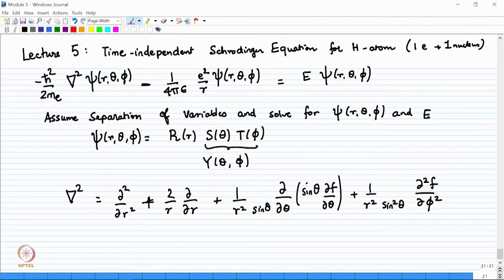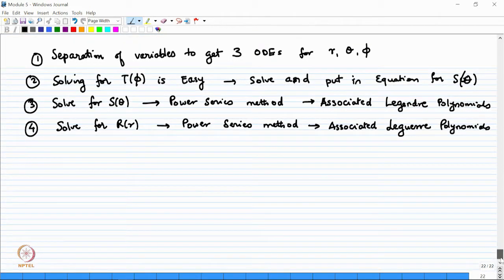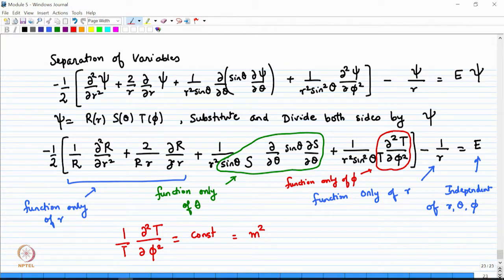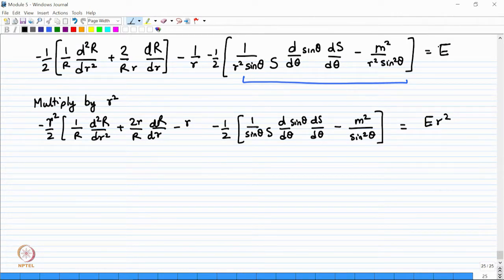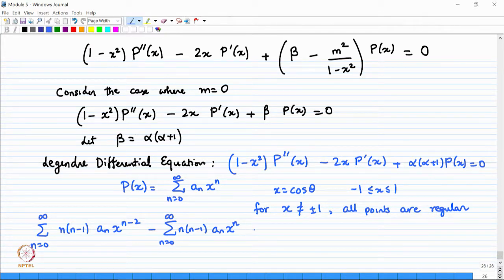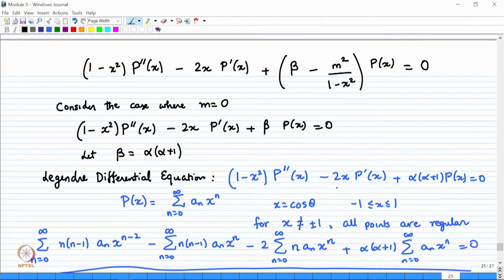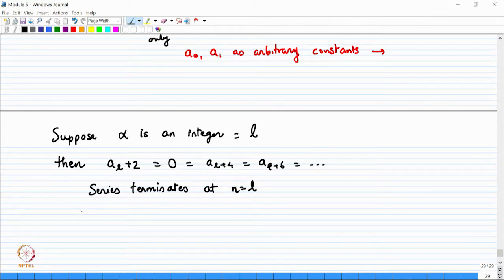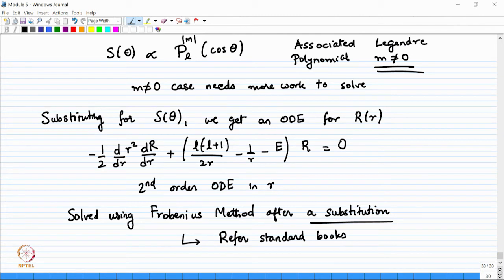Lecture 25: Time-independent Schrodinger Equation for H-atom